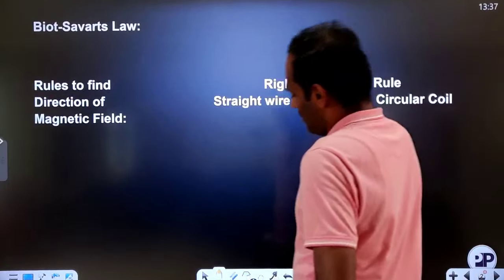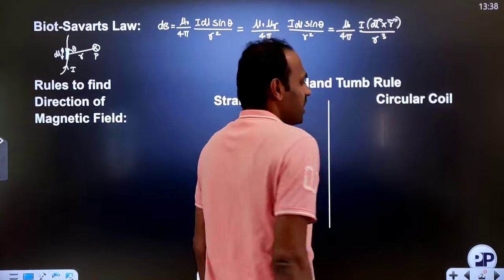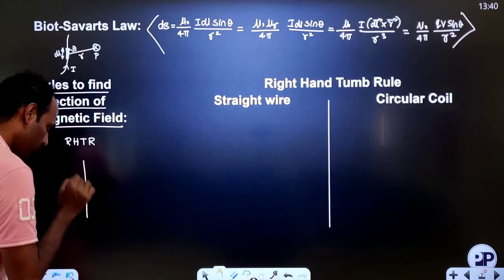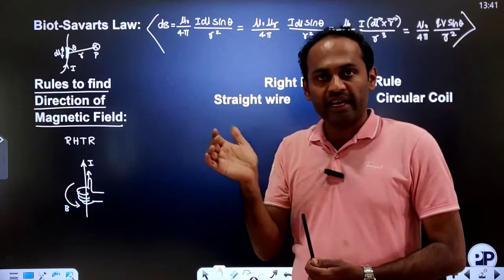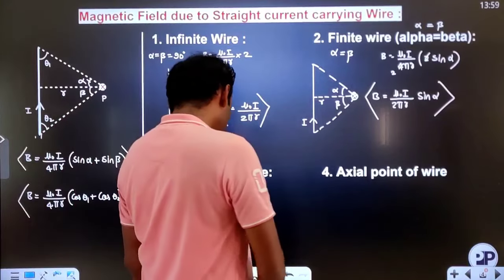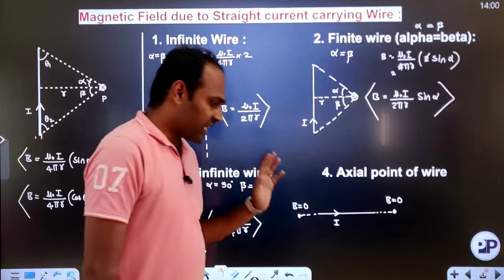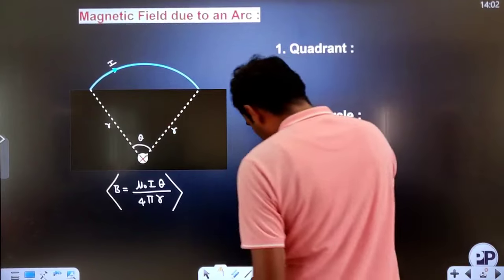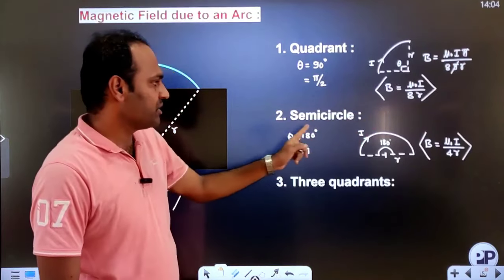Magnetic field due to current carrying conductor | Moving Charges & Magnetism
Concept & MCQs (NEET PYQs & KCET PYQs) on Moving Charges & magnetism.

Moving Charges and Magnetism | 2nd puc | 4th chapter | NEET | KCET